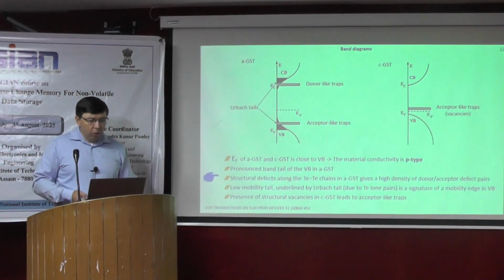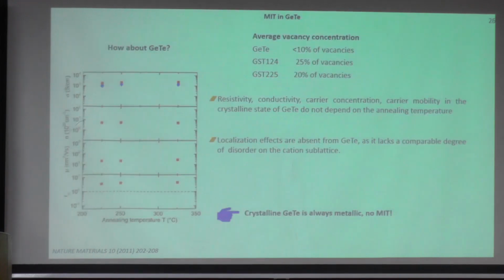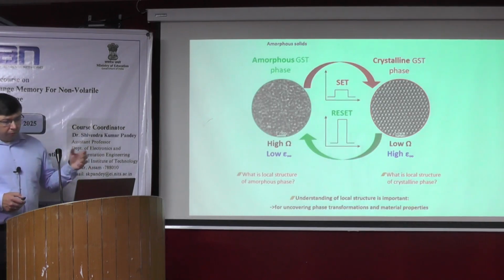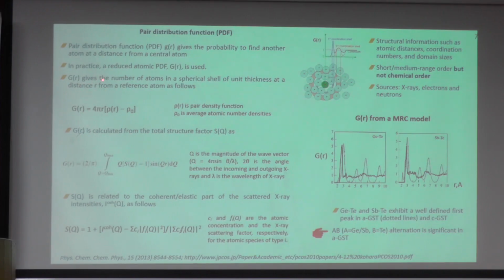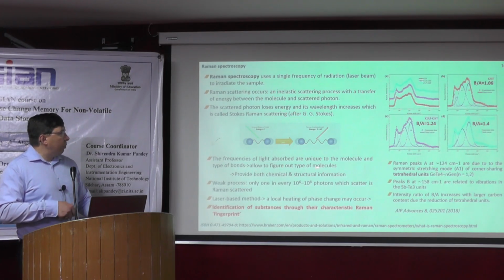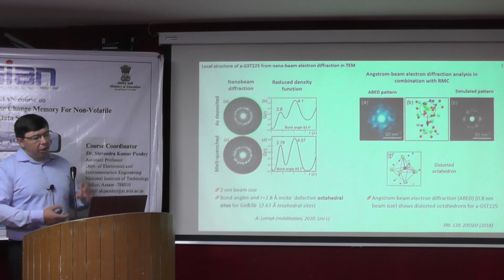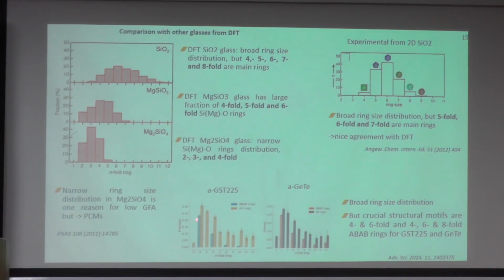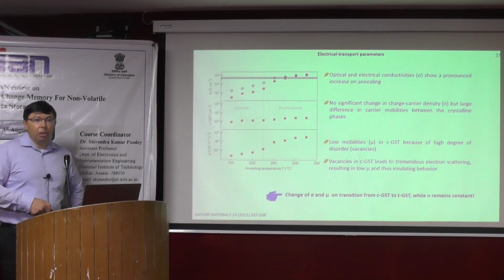4. L04 - Local structure; Methods of structure analysis; Chemical bonding